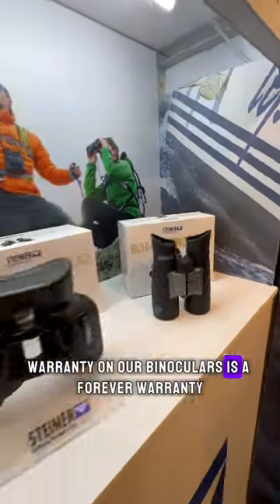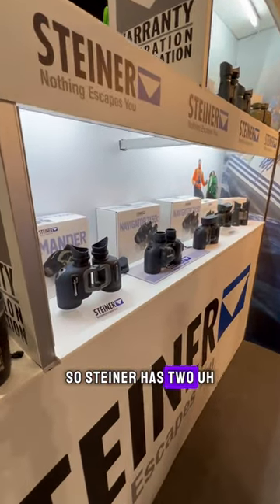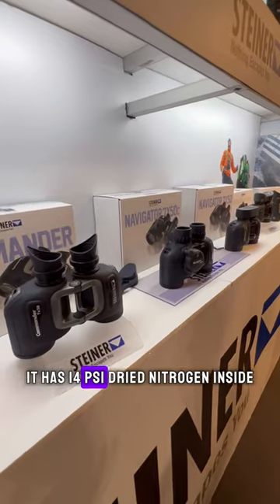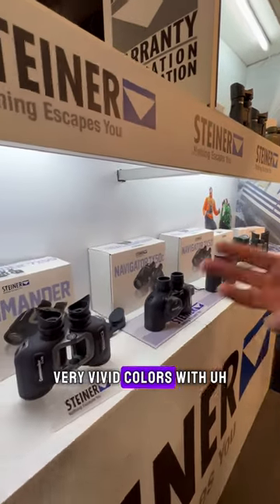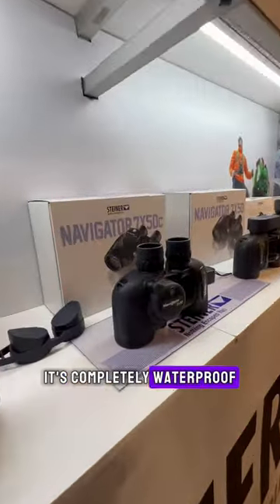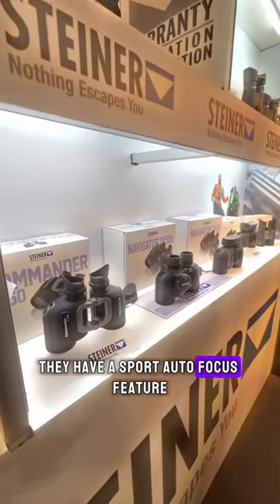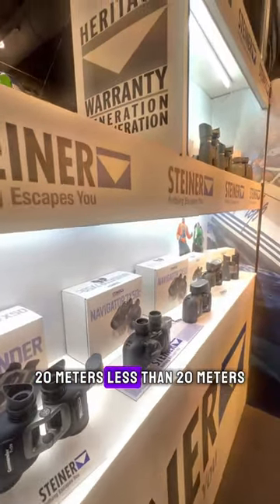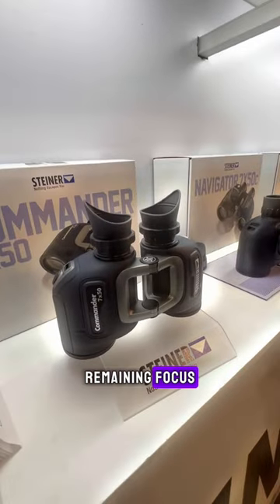Lifetime Steiner Marine Binoculars 😎! Every captain must have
Steiner binoculars are renowned for their quality and versatility, catering to a wide range of activities from wildlife observation to marine use. Here's an overview based on various reviews:

1. **Wildlife Pro Series**: These binoculars are known for their durability, being waterproof, shockproof, and portable. They feature fully multi-coated optics and phase-corrected roof-prism mirrors, offering clear and bright images. Prices range from approximately $300 - $500 depending on the model

2. **Navigator Pro Series**: The Navigator Pro 7x50 model, for example, is praised for its antiglare coating and bright optics, making it effective for use at night. Its robust construction withstands rough handling, and it includes features like captive lens caps and a padded carry bag

3. **Commander Series**: The Commander models are distinguished by their built-in compasses, with the Global model featuring a worldwide digital compass. These binoculars are known for their HD Diamond coatings and durability

4. **Predator Series**: Designed with Color Adjusted Transmission (CAT) coatings, the Predator series enhances contrast, making it easier to spot wildlife and birds against foliage. They also feature Fast-Close-Focus for quick and sharp focusing

5. **Safari UltraSharp Series**: These are suitable for travel and outdoor enthusiasts, especially for safari adventures. They are appreciated for their non-slip rubber layer and comfortable use for both spectacle and non-spectacle wearers

6. **Steiner Military BRF**: This model is specifically designed for military use, featuring a laser rangefinder and a digital display, offering a wide measuring range from 20 to 1600 yards

7. **General Features**: Steiner binoculars are generally praised for their adjustable eyepieces, smooth focusing capabilities, and robust construction. They are designed to be comfortable over long periods and in various light conditions

In conclusion, Steiner binoculars are highly regarded for their quality, specialized features for different activities, and robust construction, making them a popular choice among various user groups.